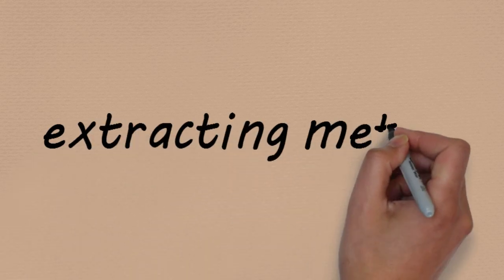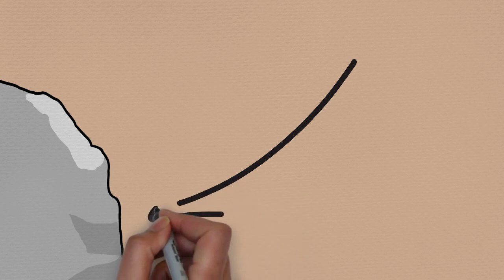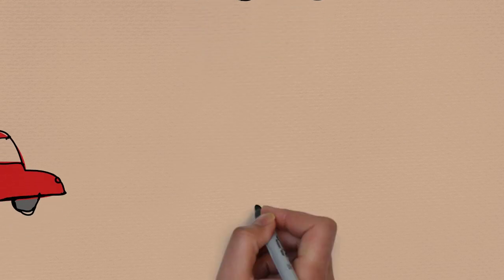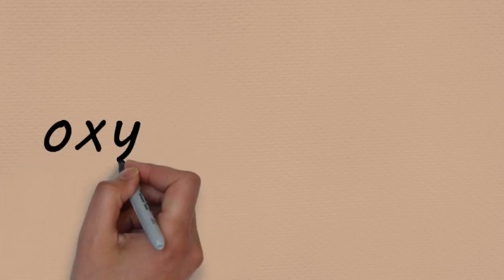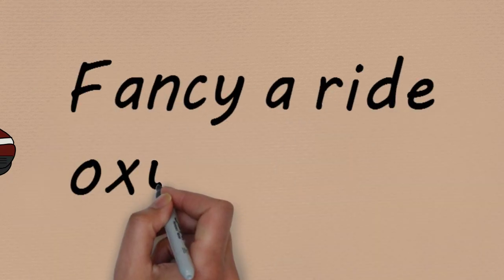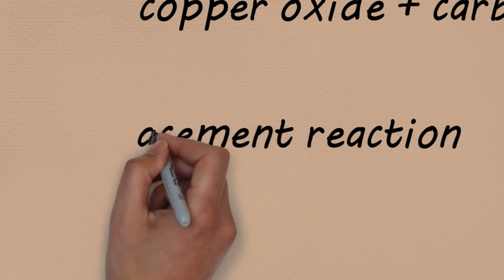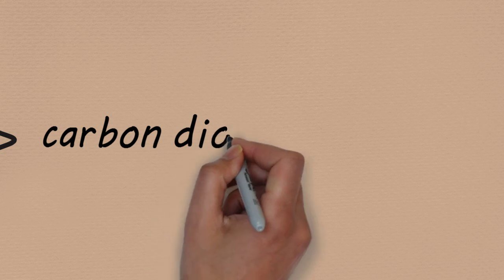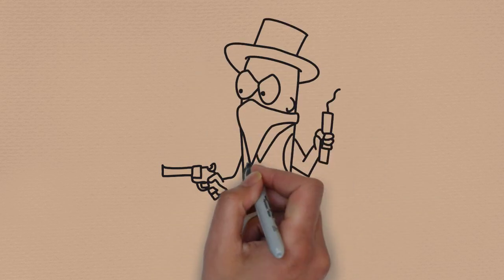Extracting metals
a quick animation about extracting metals from ores and the reactivity series